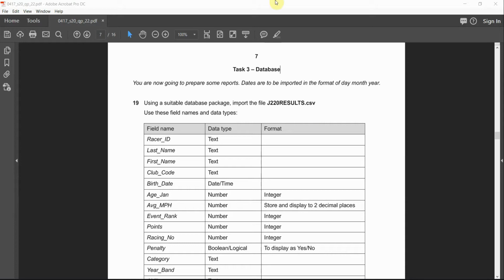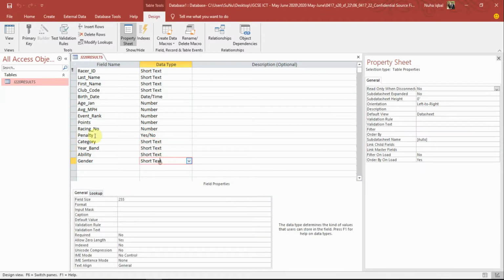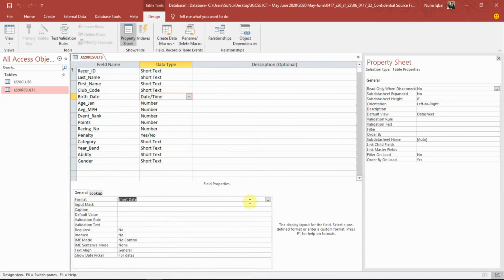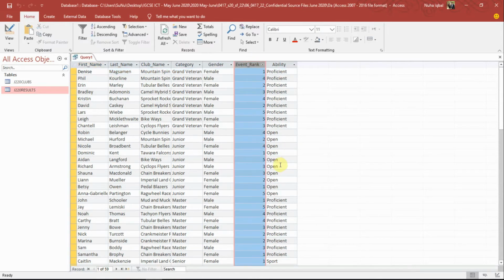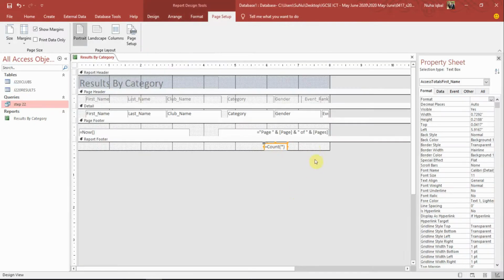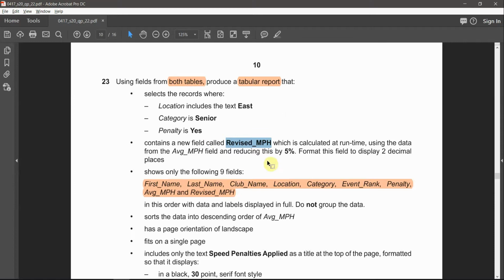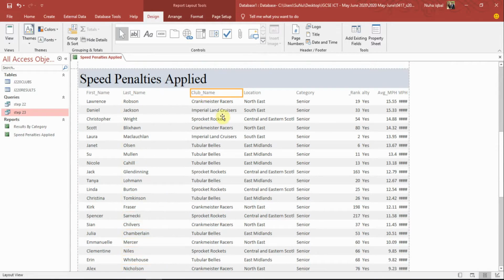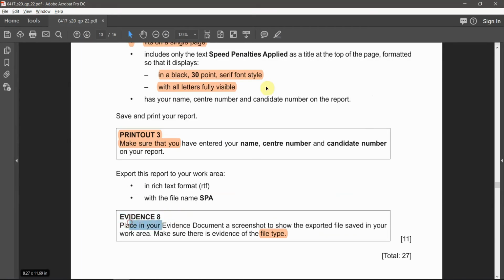IGCSE ICT | May June 2020 | Paper 22 | Data Manipulation Database Access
Intro: (0:00)
Question 19: (0:35)
Question 20: (8:15)
Question 21: (12:03)
Question 22: (17:10)
Question 23: (33:04)